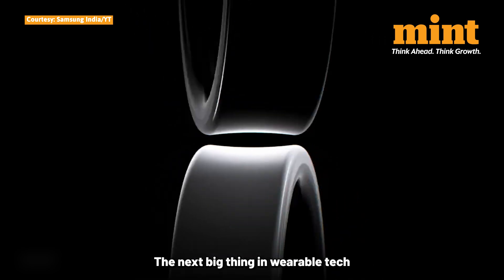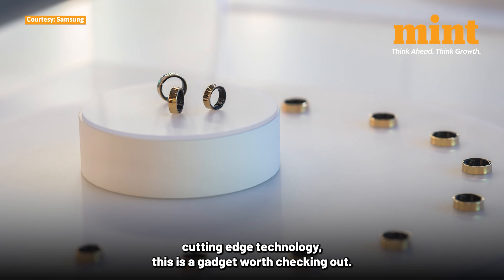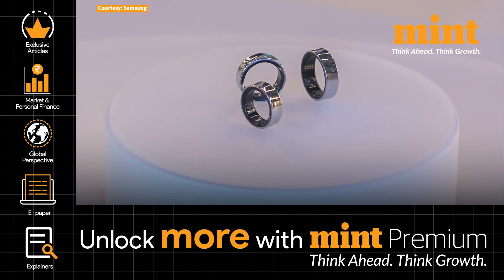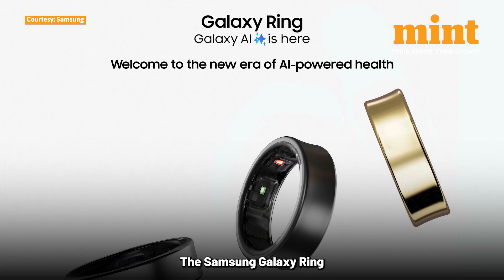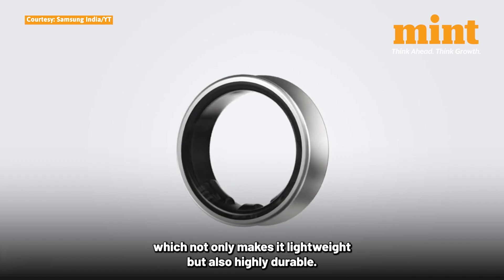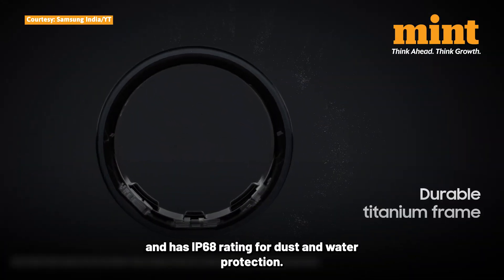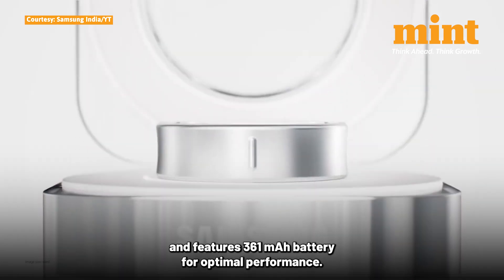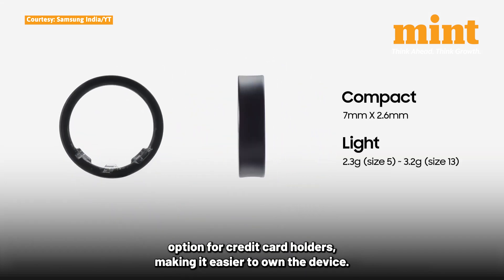Samsung Launches India’s Most Expensive Smart Ring With AI-Powered Features | All You Need To Know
Earlier this year, Samsung launched this innovative smart ring in select markets, and now, it’s finally arriving in India. Whether you're into fitness, health tracking, or simply love cutting-edge technology, this is a gadget worth checking out. Powered by Samsung’s Galaxy AI, the ring offers deep insights into your sleep patterns, heart rate metrics, and movement during sleep.

Watch to know its features and how much it costs!